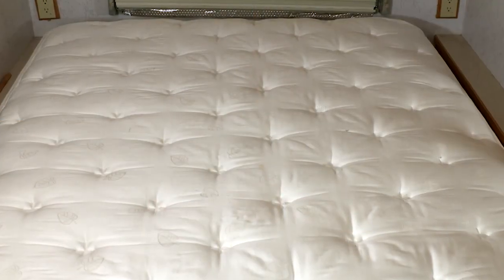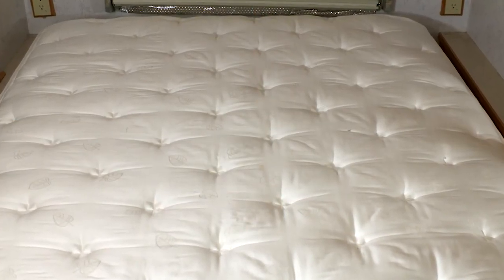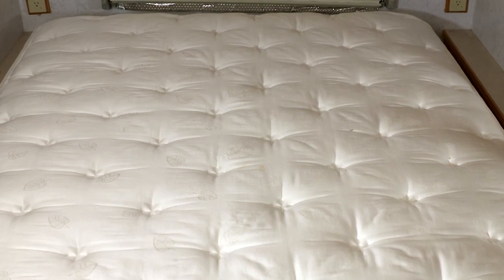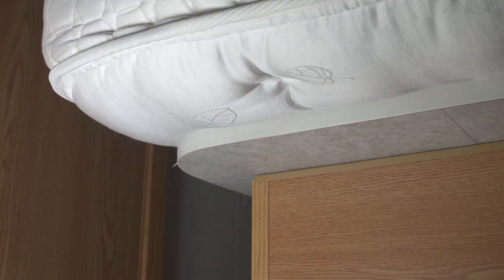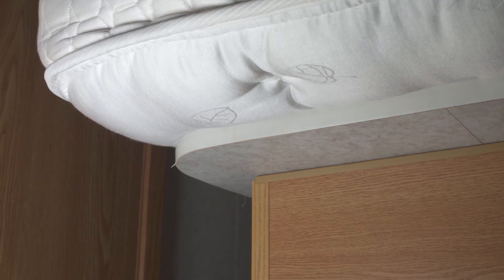Upgrading Your RV Mattress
Most RVs come outfitted with a standard, inexpensive foam mattress. Depending on your comfort needs and frequency of use, this might not be up to snuff. We recommend that all RVers who plan to sleep in their vehicle a decent amount make the investment and upgrade their RV mattress. Doing so is fairly straightforward, and can go a long way in making your journey that much more comfortable.

Boost your RV knowledge when you sign up for the free RVLR newsletter. Receive tips, techniques, and travel inspiration delivered straight to your inbox!

In this free lesson, RV maintenance expert Dave Solberg explains how to search for and buy a new RV mattress. With such a wide range of mattresses now available, from the typical spring to the more luxurious pillow top or memory foam, there is bound to be a mattress out there that fits your requirements. One particular word of advice: measure! Make sure you have enough to space in your bedroom to move around and extend a slide room if you have it. Do the proper research, maybe consider a customized mattress, and you’ll be sleeping in style in no time!